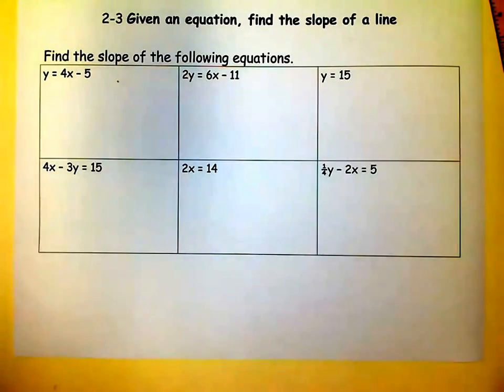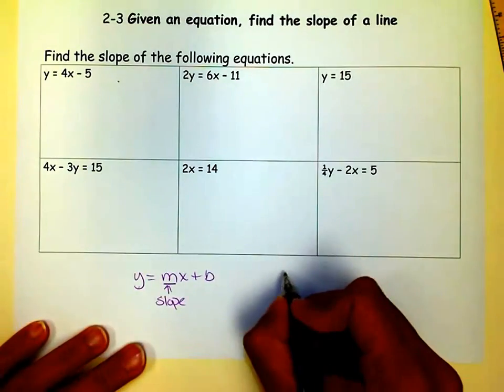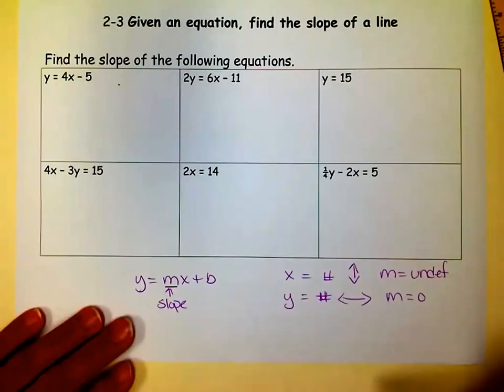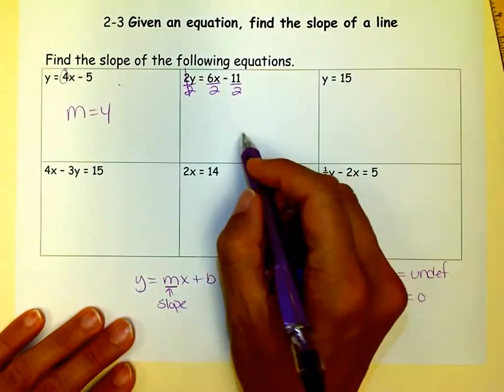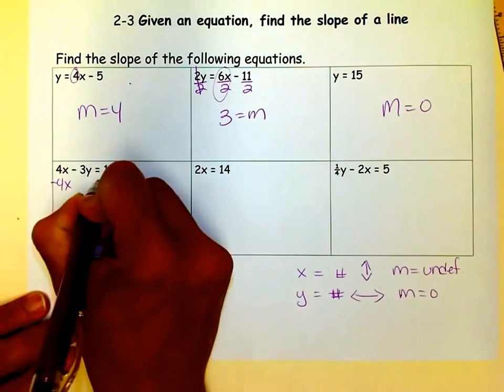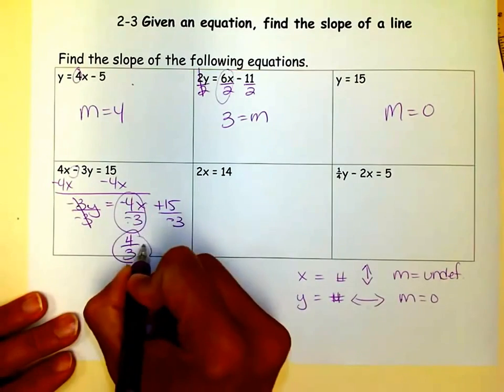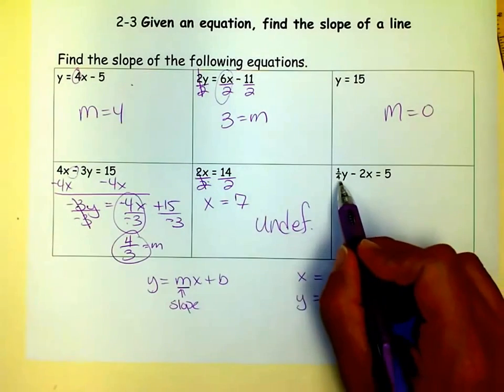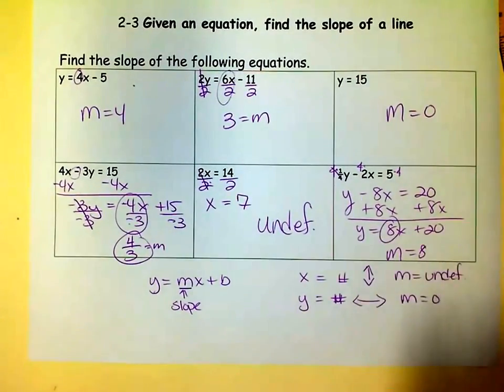Finding slope of a line from an equation.mov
Finding the slope of a line if you are given the equation of the line